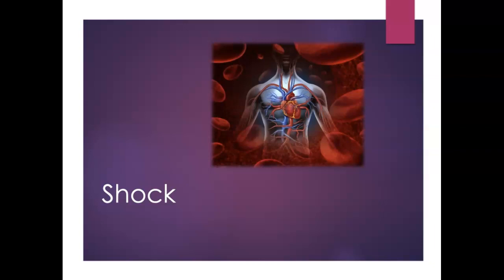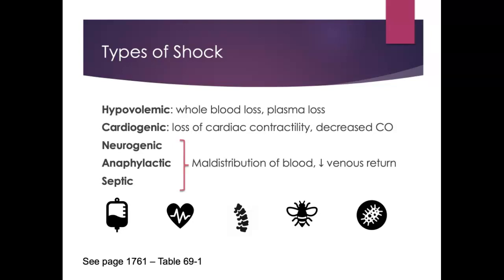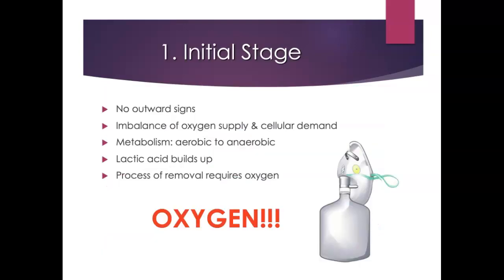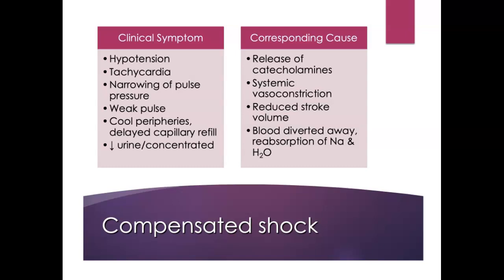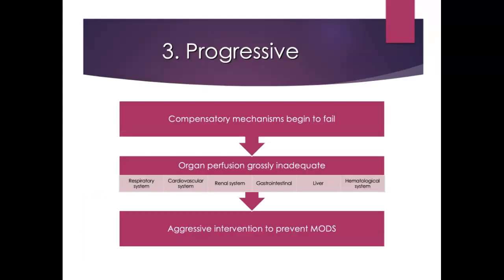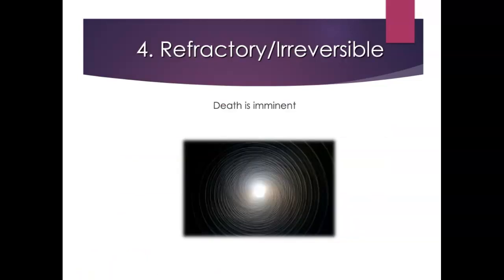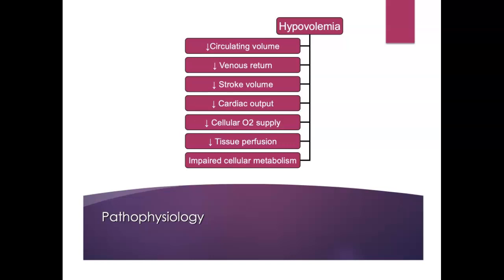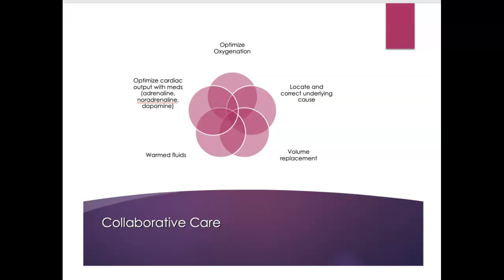Shock Part 1